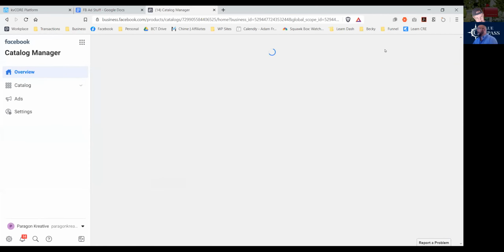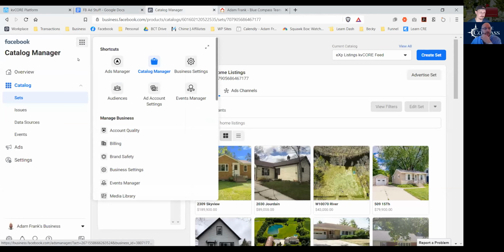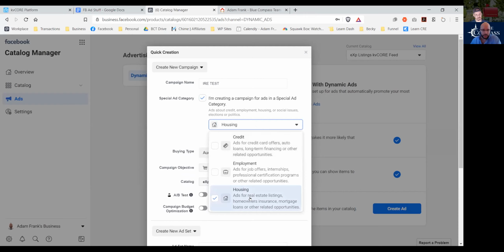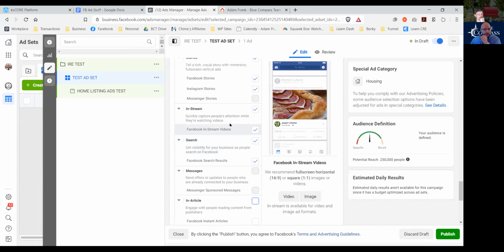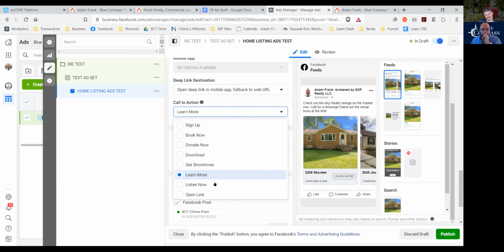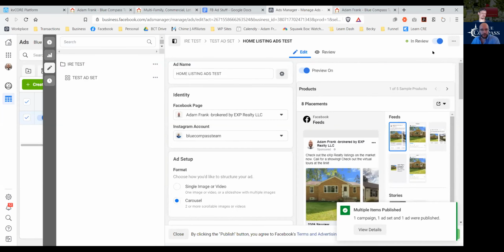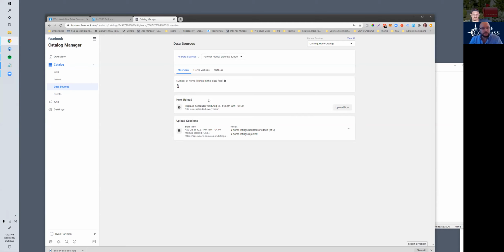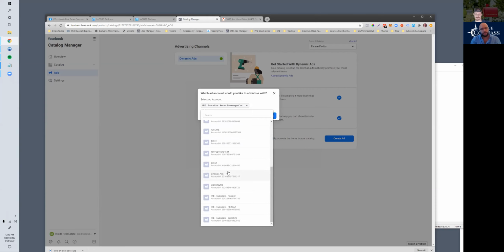Facebook Dynamic Catalog Listing Ads (w Adam Frank)